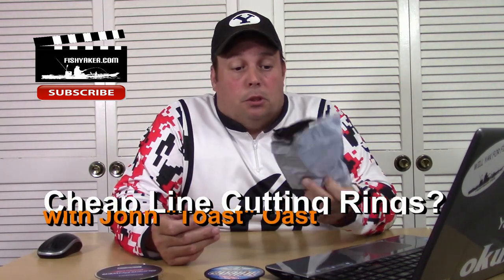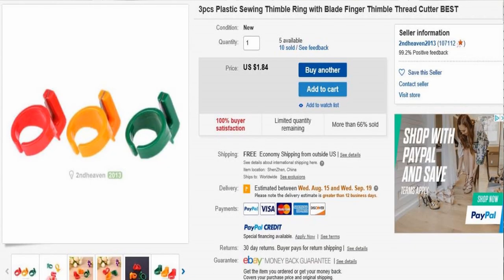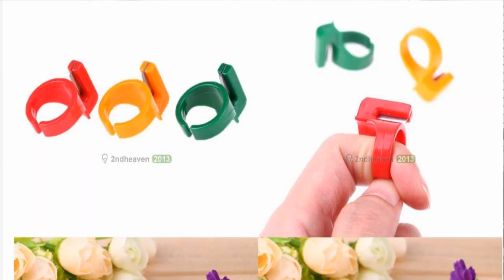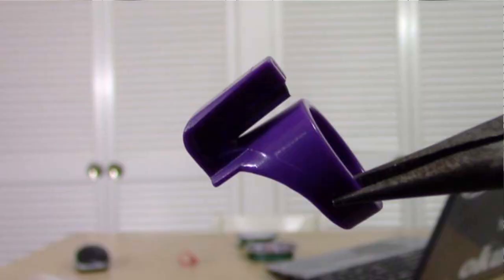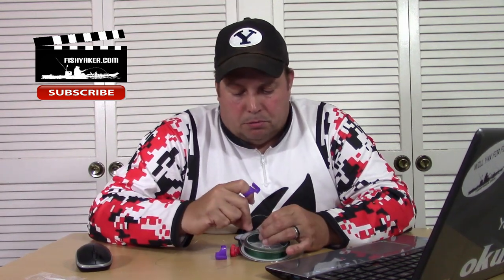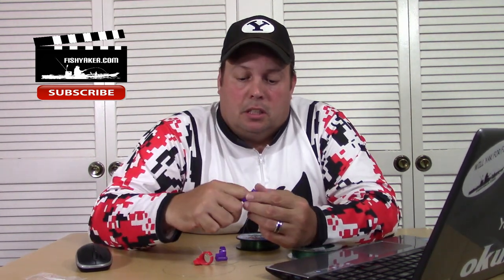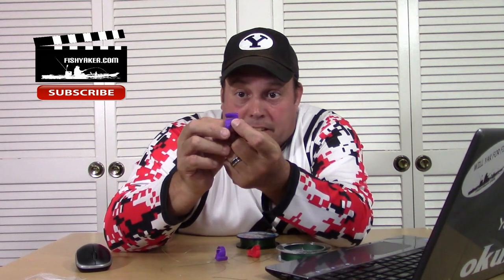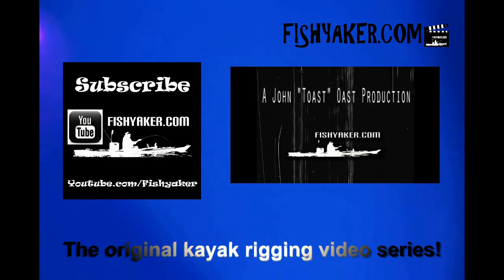$.60 Fishing Line Cutting Ring - REVIEW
John "Toast" Oast from Fishyaker.com checks out a cheap sewing ring for cutting fishing line on eBay. For more fishing and kayaking videos visit Fishyaker.com or the Fishyaker Youtube channel.

$.60 Fishing Line Cutting Ring